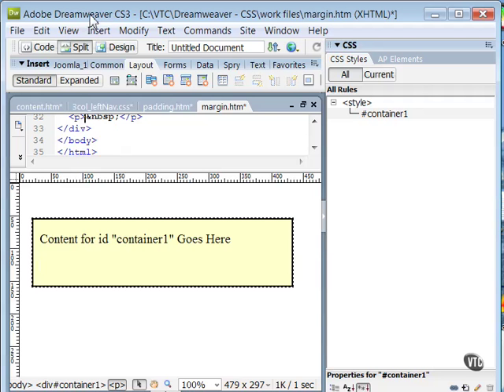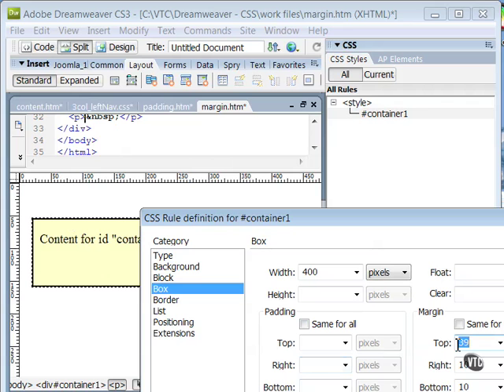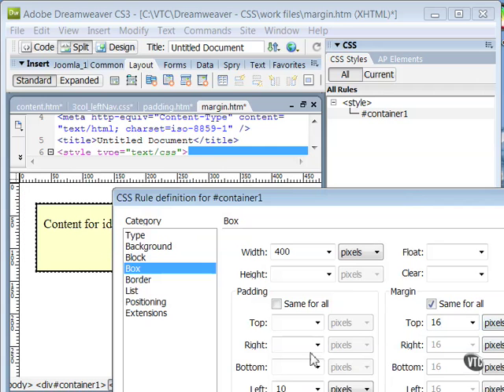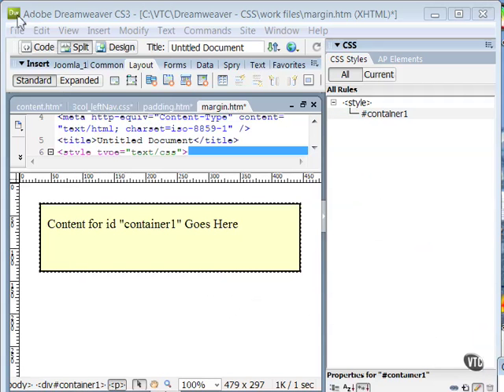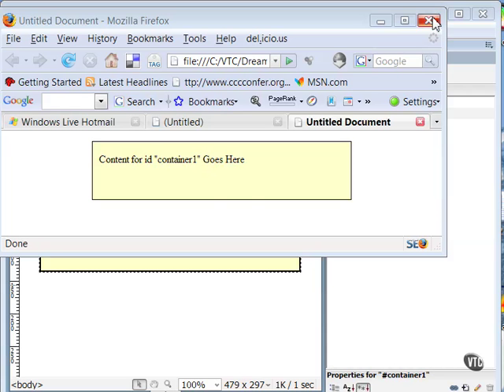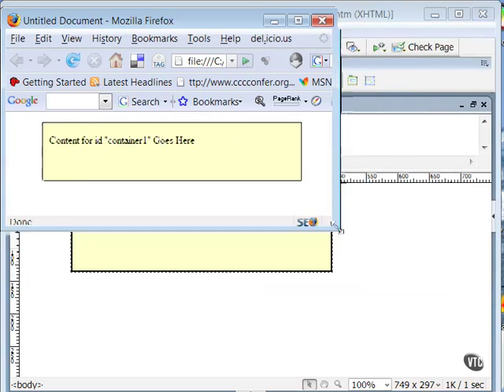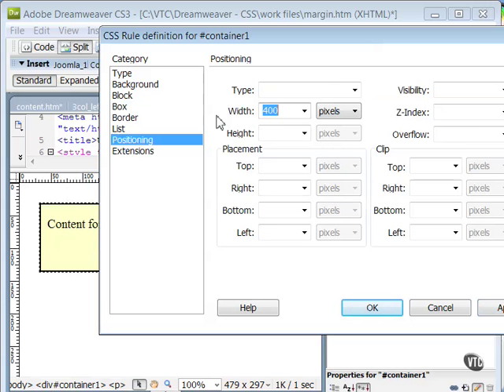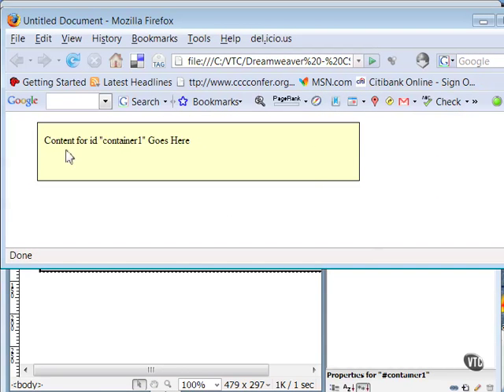05 07 Margin